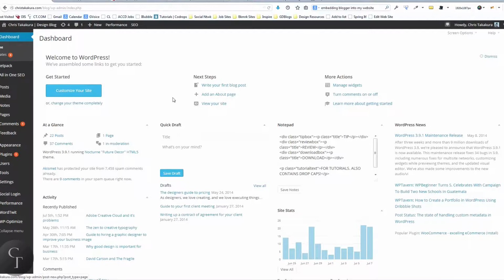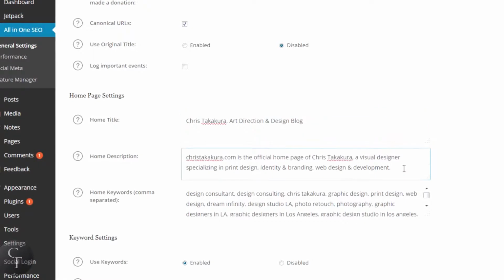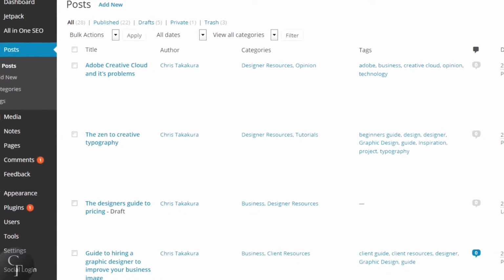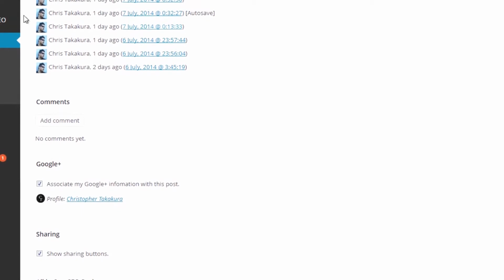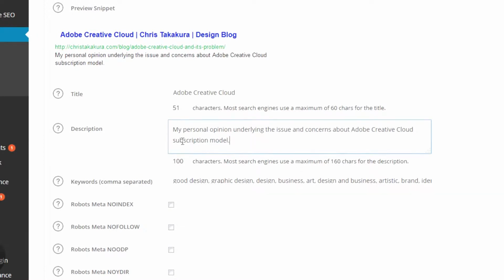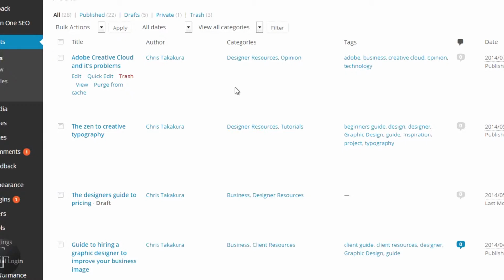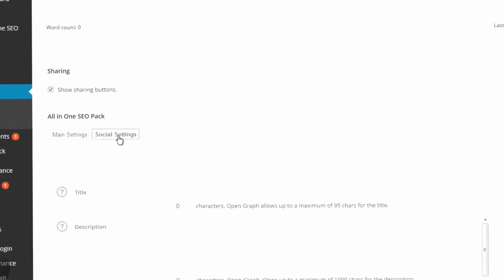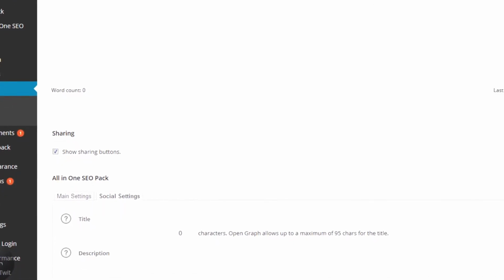SEO 2017: Complete SEO Training + SEO for WordPress Websites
Rank 1 on Google: Technical SEO, 0.4s Pagespeed, UX SEO, -Ve SEO, Keyword Research SEO: WordPress SEO Training

- Learn all the 13 Technical SEO factors
- How those SEO factors affects the ranking of websites on Google
- SEO your website to bring in more organic traffic from Google & other search engines
- Make your website to load in less than 0.5 seconds & increase sales / conversions by 2X
- Get indexed by search engines faster
- Decrease your website visitor's bounce rate and improve time spent on your site
- Get targeted traffic to your site, by using the chosen transactional / informative long tail keywords
- Learn expired SEO techniques / Myths, which can hurt your website
- Reason why those SEO factors matter in real-time
- Rank 1 in Google Search with WordPress SEO 2017 Training: Do's and Dont's
- Learn the Essential skills to optimize your website for Google, Bing & Yandex search engines
- Get page speed insights score above 95 for desktop and above 90 for mobile
- Improve the User experience of your website - The future SEO factor
- Learn to use the best free SEO tools across the entire web
- Get low competition, high traffic optimized long tail keyword list - Hands on
- Immune your website against Negative SEO attacks and identify bad backlinks to your site

This course, SEO 2017 Training: The Complete SEO Course for WordPress Websites is all about 35 SEO (Search Engine Optimization) factors on how to reach top spot on Google search with Search Engine Optimization.

Each SEO factor is explained in the following ways:
- Why is that a SEO factor?

- Trend analysis for the SEO factor in the recent years

- Live example of how that SEO factor delivers results

- When and how to use these SEO factors?